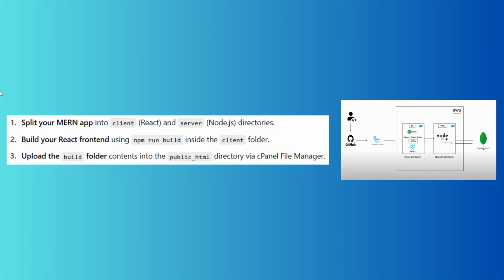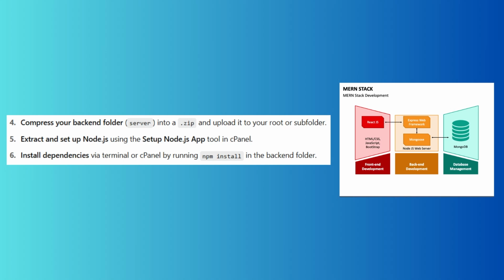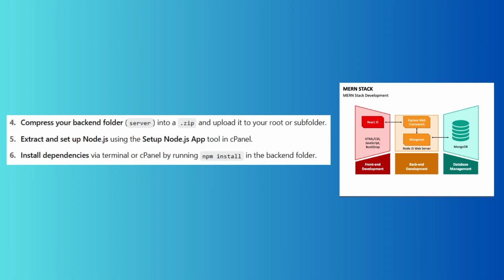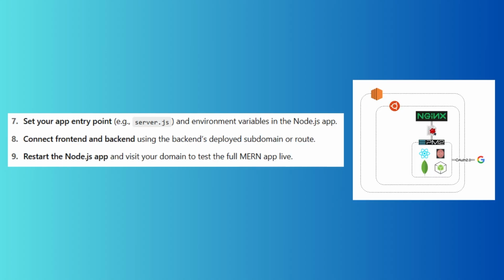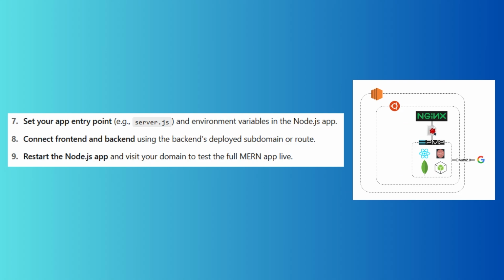How To Deploy Mern Project On Cpanel (Full Guide) 2025!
Learn how to deploy your MERN stack project with cPanel in 2025! This video provides a complete tutorial covering the necessary steps to host your React frontend (often as static files), setting up Node.js/Express (if your hosting allows), and managing your MongoDB database (usually externally).